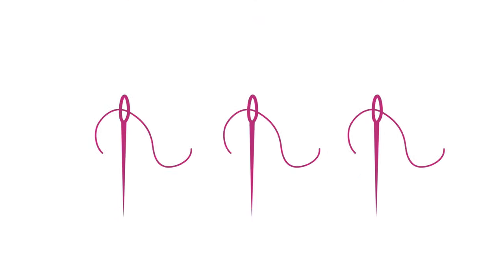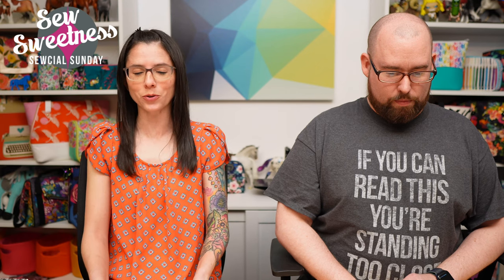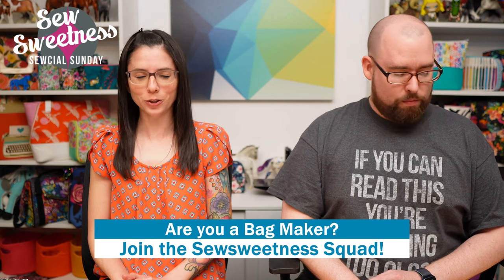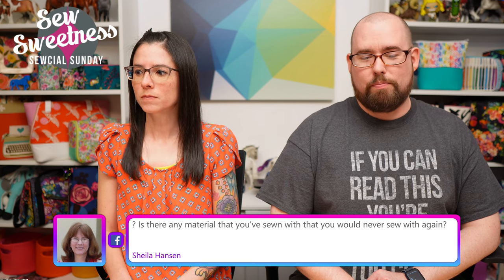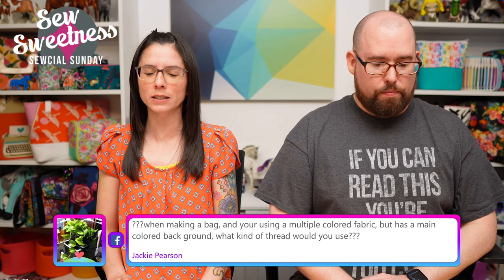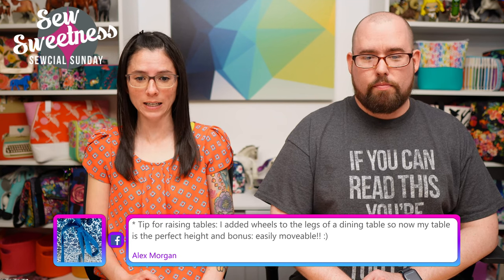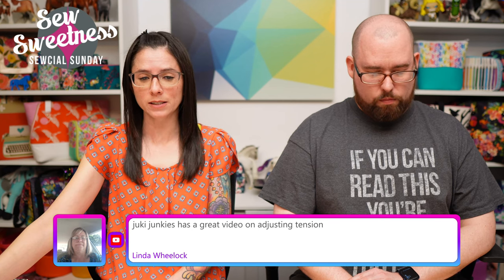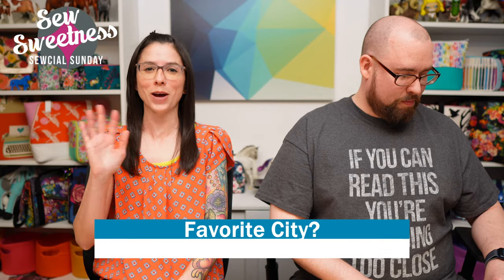Sewcial Sunday - Bag Lab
I love answering questions live on Sewcial Sunday, but due to the live format I am usually giving a concise answer (or doing my best in the moment!). I would like to start an occasional segment on Sewcial Sunday called 'Bag Lab' in which I will be answering particular questions live on the show in greater detail. I'm looking for your photos/questions about the following bag-making issues:
1. Wanting my thoughts on choosing fabric for a particular Sew Sweetness pattern. Send a photo with 5 fabrics (ruler included in the photo so I can get a sense of scale), and I will discuss my thoughts for which fabric I might choose for that project and why.
2. You've finished your Sew Sweetness bag but there's a spot where you'd like to do better (maybe you need advice about pressing, you had a fitting issue or a pucker, the zipper was challenging to sew; you wanted to try better for next time or need a suggestion for getting through a challenging part); send a photo of the spot in question.
3. You were thinking of modifying a particular Sew Sweetness pattern and you want advice on how to do that.
4. You are looking for a bag/pouch for a particular purpose and want to know which Sew Sweetness pattern would work for that.
5. You have a particular question about your sewing machine (why does my machine do this and how do I fix it); include sewing machine model and photo of issue if applicable.
6. You have a general bag-making question or a question about a notion or tool; include photo if applicable.
7. Anything I might have missed! Or maybe you have a question about me (questions about my past sewing history, how I did this or that, etc.).
If you would like me to answer your question live on Sewcial Sunday, please send an email to with the subject line 'Bag Lab'. Include well-lit photos if applicable. I will show your photos if I discuss your question or issue on Sewcial Sunday, and I will use your first name (unless you request to be anonymous).
Depending on the amount of emails I get for Bag Lab, I may not be able to discuss all issues on the show. I will attempt to make this an ongoing series.
IMPORTANT: When I receive a Bag Lab email, I will reply that I have received the email, but I will not answer the question posed in the Bag Lab email until I answer it live on Sewcial Sunday. If you require an immediate answer to a question, *please* make a new post in the Sew Sweetness Facebook Group. Thank you!

The giveaway at the end of the video is in no way sponsored, endorsed or administered by, or associated with Facebook. You understand that you are commenting as your method of giveaway entry with the owner of this YouTube/Facebook page. Entries will be counted out of all comments posted to this video on the Sew Sweetness YouTube and Facebook channels from Sunday, March 6, 2022 from 6pm CT to Saturday, March 12, 2022 at 11:59pm CT.